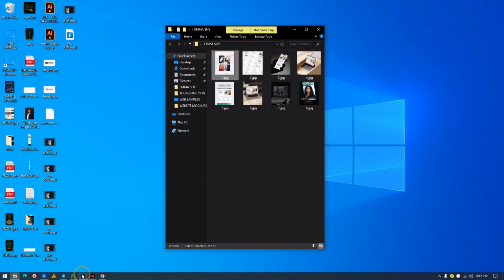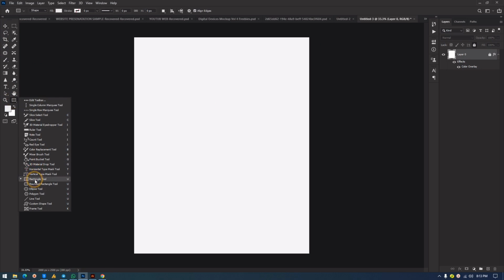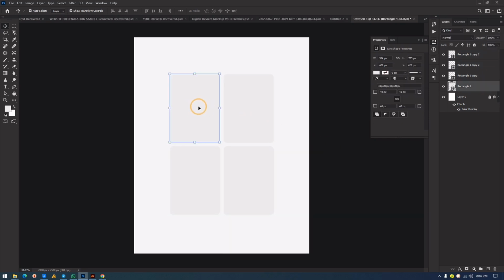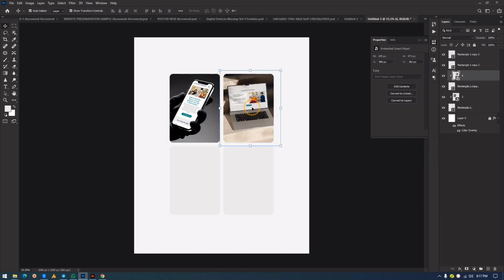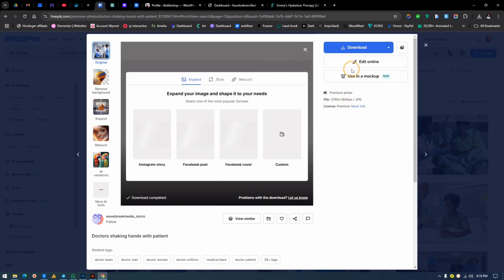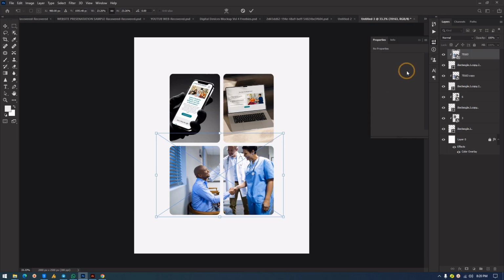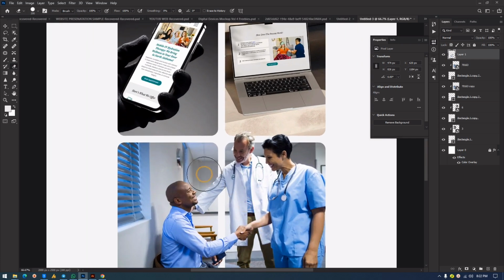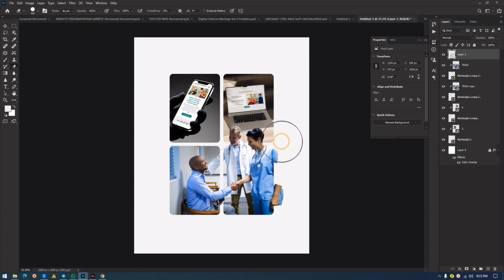Make pro custom website mockup presentation to win more client heart for newer projects - Part 3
In this lesson, you will learn to create a custom mockup design with popping image concepts to make your presentation look more attractive and unique.

FOR WEB DESIGNERS:
Here is the link to our web design PRO course: